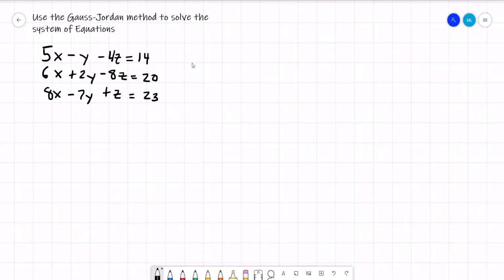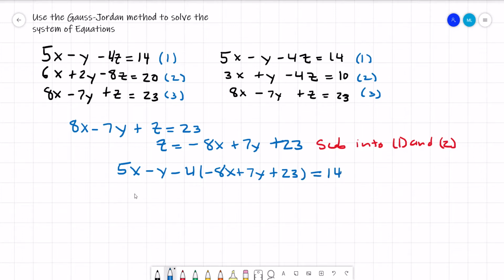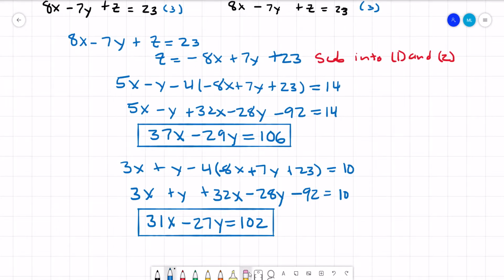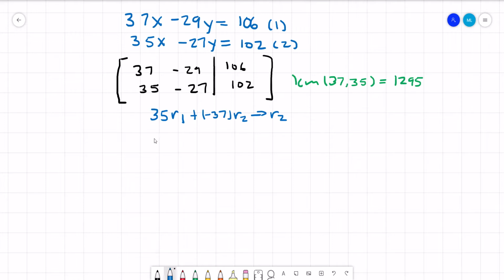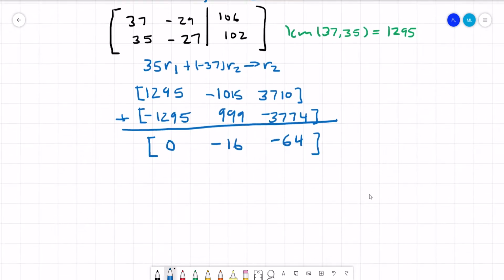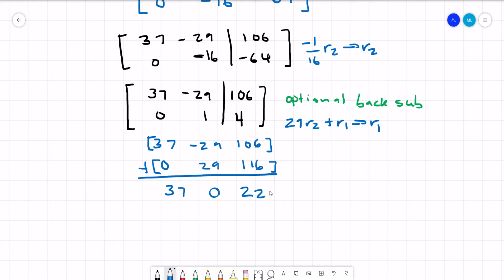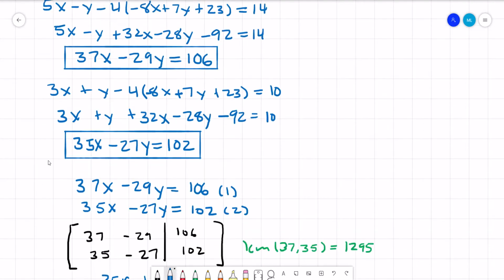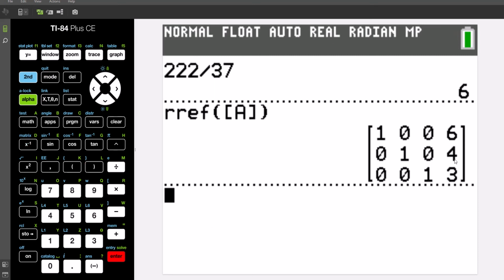Solving a System of Equations using Gauss Jordan Method w/Preliminary Steps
In this video, I solve a problem using the Gauss-Jordan Method. Though I start by rewriting the system as a two equation two unknown problem.

Try using the Gauss-Jordan Method without transforming the system and compare.